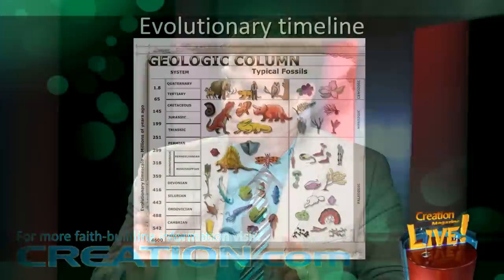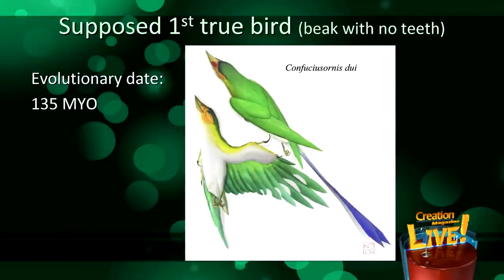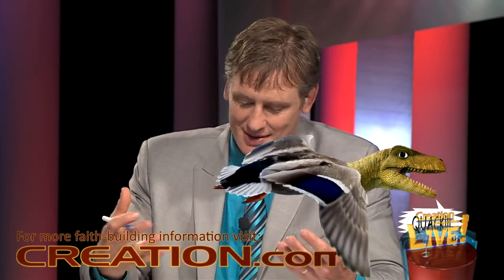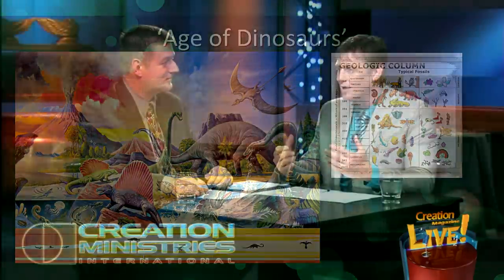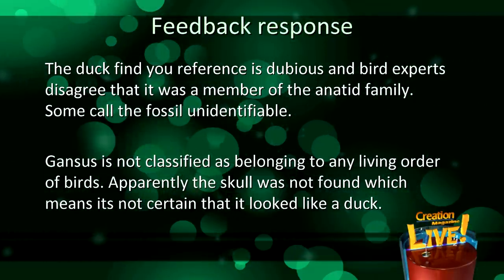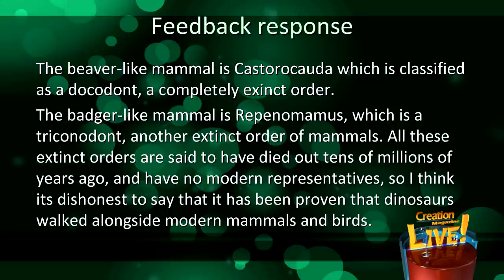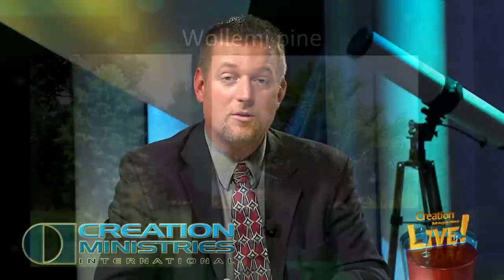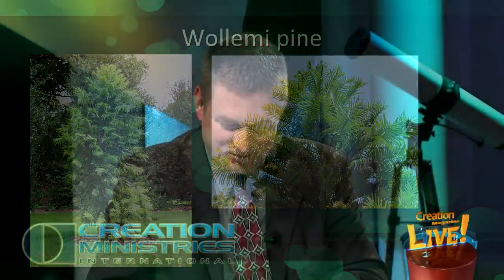Fossil mix ups – When fossils are found where they shouldn’t be (Creation Magazine LIVE! 4-16)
Whoops! What happens when scientists find fossils in the ‘wrong’ evolutionary sequence? This week, learn how the neat, ordered sequence of fossils required by evolution theory has serious problems, but fits wonderfully with the Bible. The facts reveal that the evolutionary timeline is wrong.

The Creation Magazine LIVE! TV program is a ministry of Creation Ministries International. With offices in seven countries and more PhD scientists than any Christian organization this program shows how the latest scientific discoveries support the Bible and refute evolution and million of years.